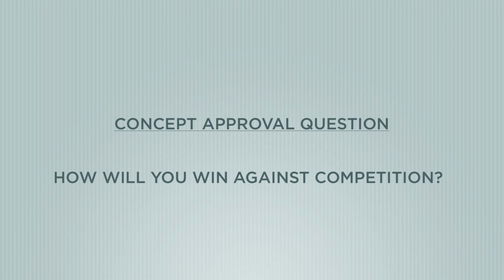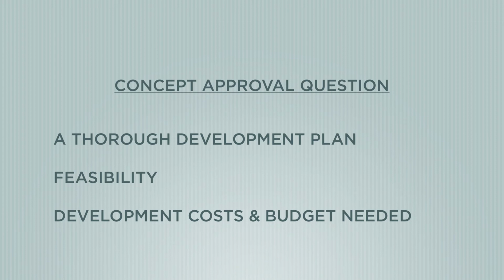Skillsets for Product Management (Part 10 of 33): Preliminary questions for getting concept approval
Within the NPI process, there are multiple phases, as explained in the earlier video. Each phase requires the product manager to answer questions with varying level of rigor and thorough detail. This video describes the preliminary phase of the NPI process.